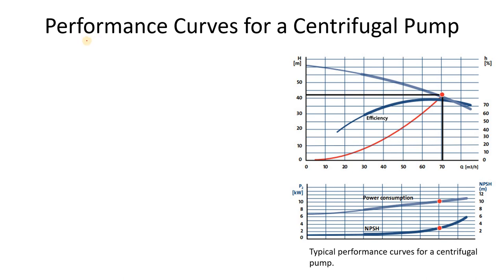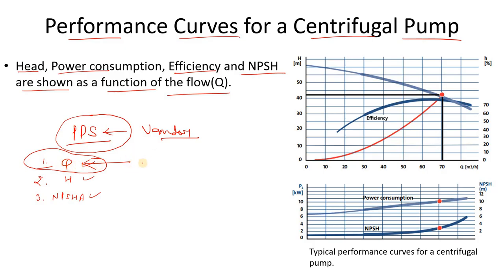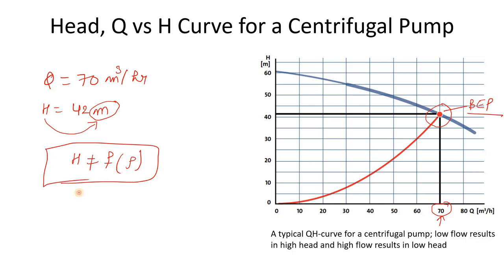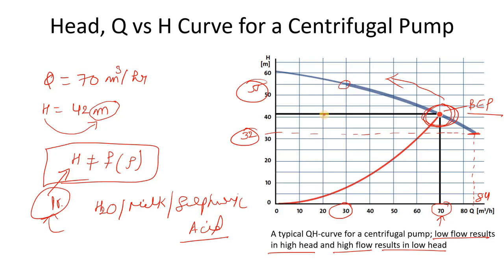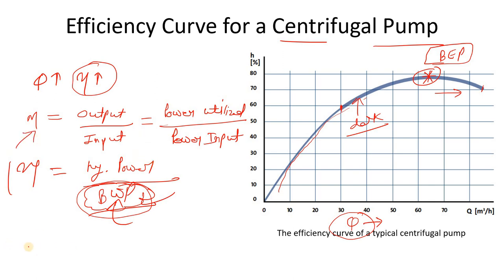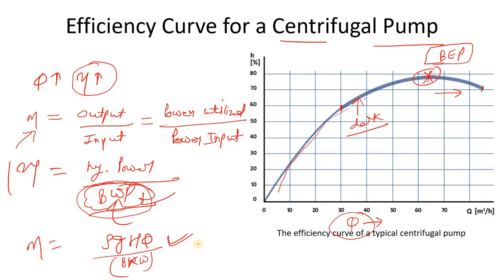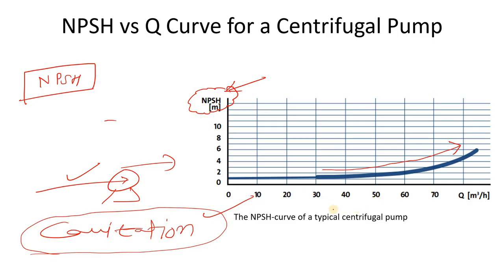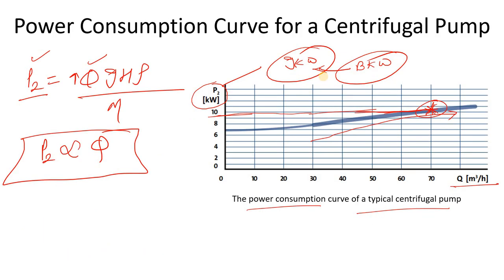Pump Performance Curve Explained | Master the Pump Curve for Optimal Results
Centrifugal Pump Performance Curve Explained | Master the Pump Curve for Optimal Results | Core Engineering

Mastering Centrifugal pump curves
Mastering centrifugal pump performance
The secrets of pump performance curves
Pump performance curve explained
Master the pump curve for optimal results
Centrifugal pump performance
Pump performance curve
centrifugal pump efficiency curve
Pump characteristics
Pump performance analysis
Pump selection
Centrifugal Pump Performance curve explained
Pump performance evaluation
Head vs Flow rate Pump curve
Efficiency vs flow rate pump curve
NPSH vs flow rate pump curve
Power vs Flow rate pump curve
how to read pump performance curve?
What is pump curve?
how is pump curve obtained?
The characteristics curve of a centrifugal pump
How to read a pump curve: complete curve
Reading a centrifugal pump
Understanding centrifugal pump curves

Best!